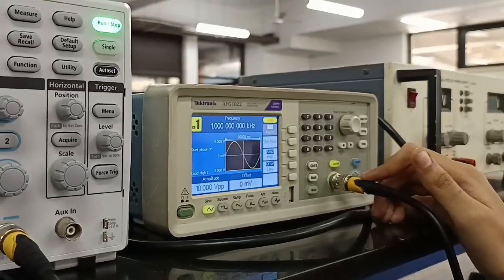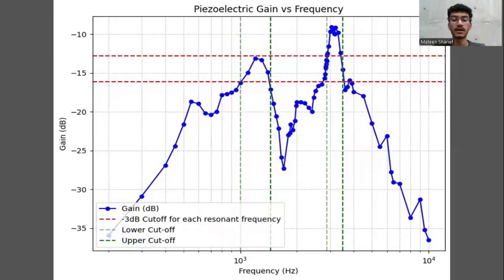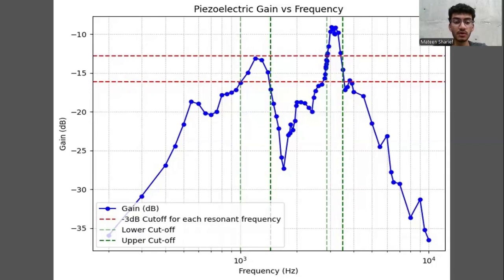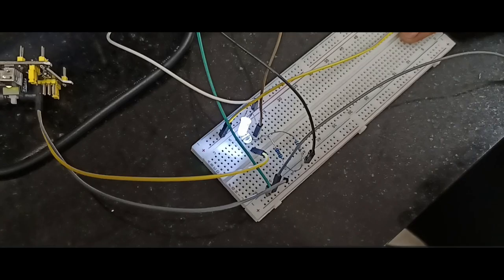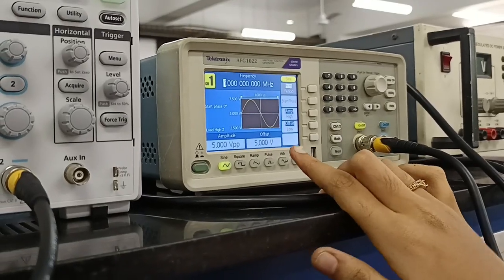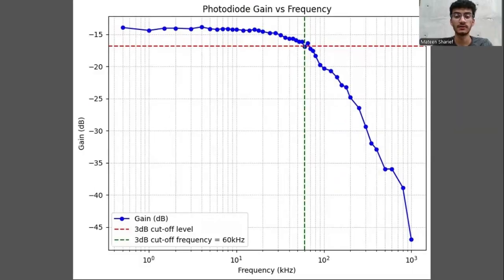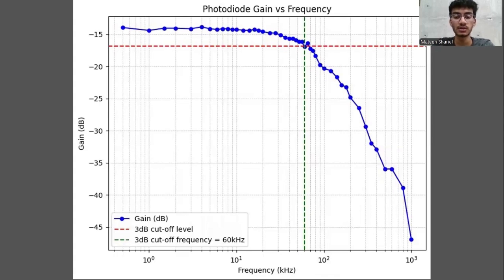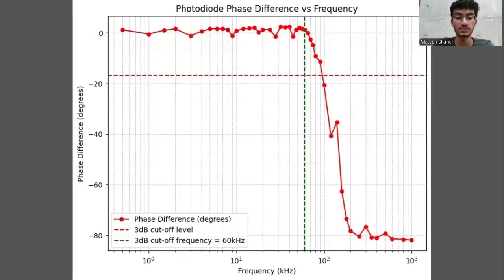ES116- Assignment1| By Mateen, Pravallika